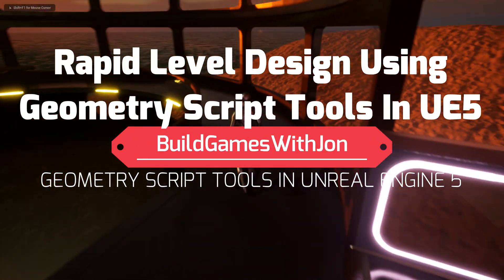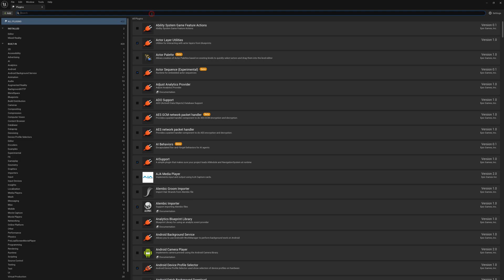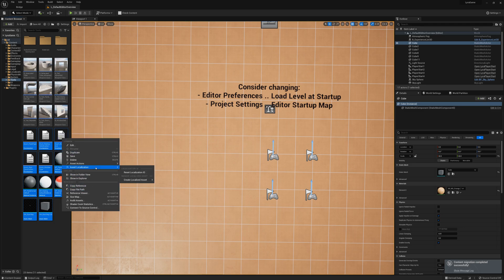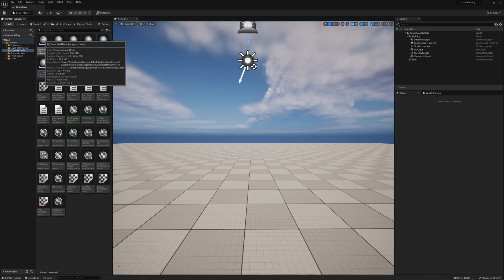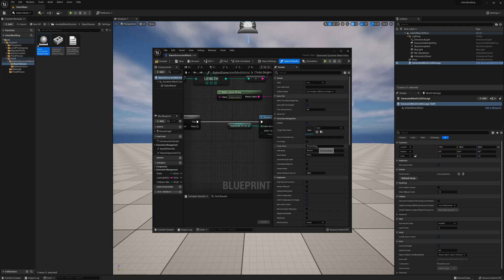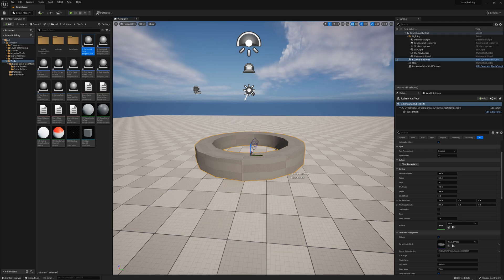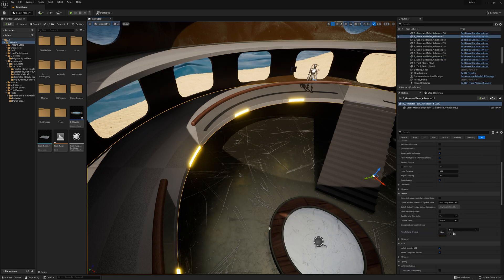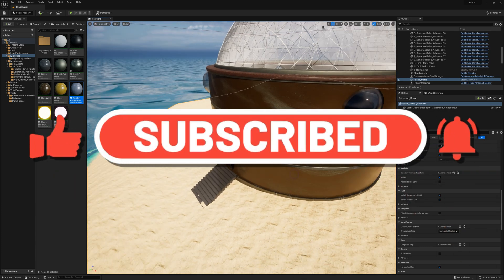Rapid Level Design w/ Procedural Mesh & Geometry Script: Migrating The Lyra Tools & Cold Storage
I'll show you an example of rapid level construction using in-engine modeling with the geometry script tools found in the Lyra starter game introduced during the State of Unreal livestream in April 2022.  I'll show you how to properly migrate the tools, and how to use the cold storage actor which keeps track of which baked static meshes belong to which master tool.